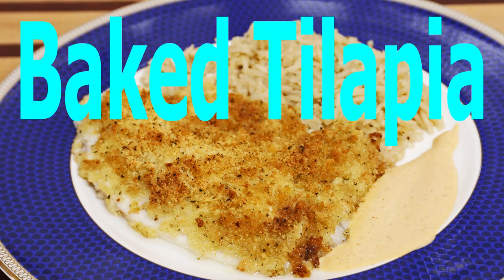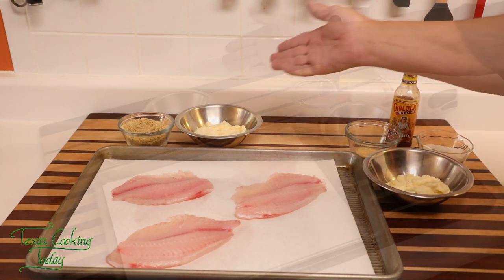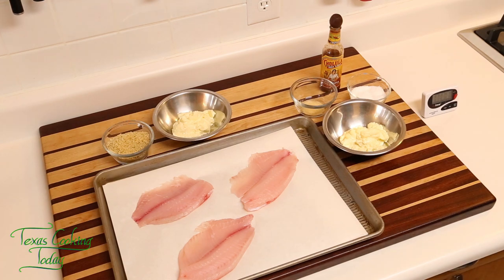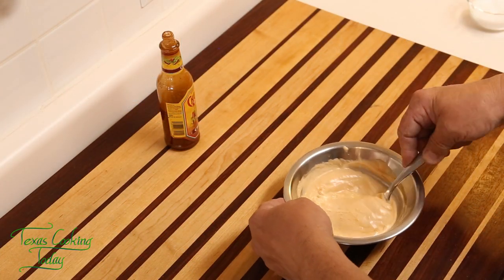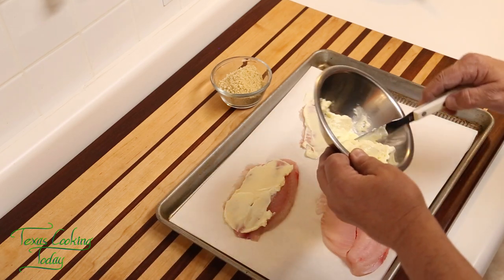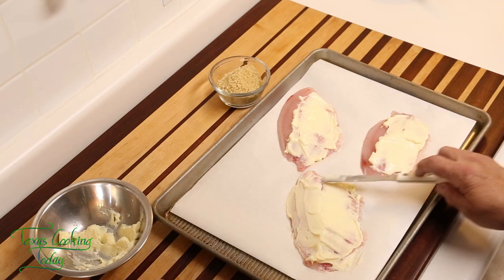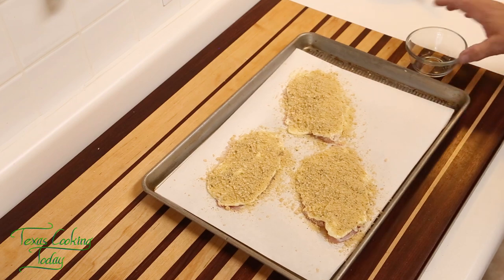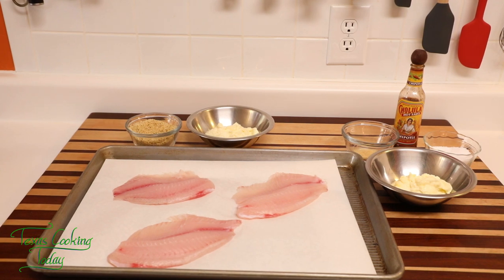Baked Tilapia with Chipotle Aioli Recipe Tutorial S6 Ep664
An easy step by step tilapia recipe and chipotle aioli recipe. A dish so fine you will be eating a lot of tilapia after tasting these recipes. How to make tilapia and how to make chipotle aioli.